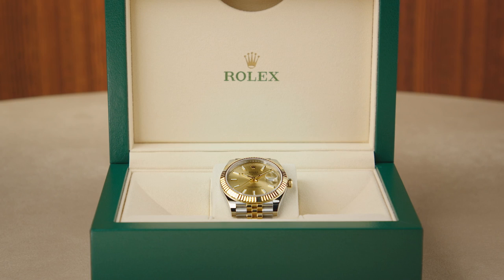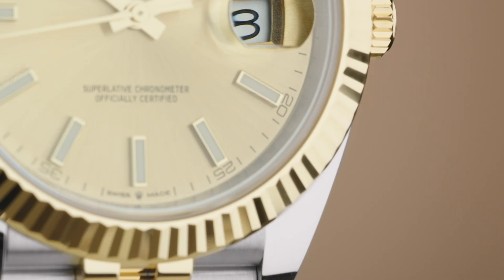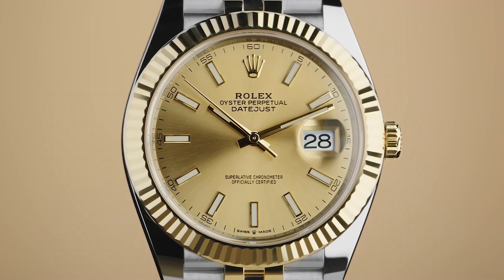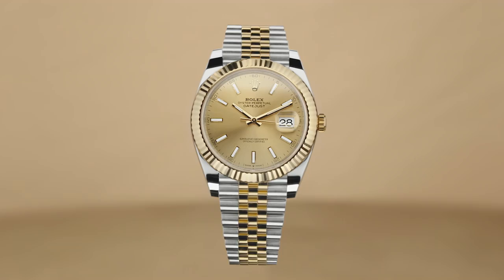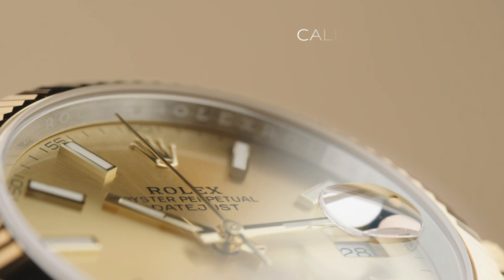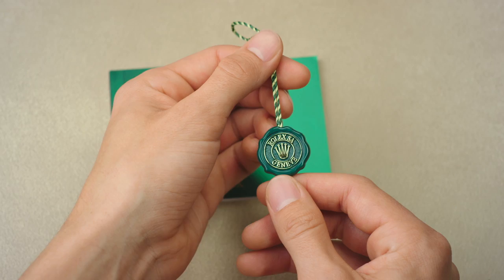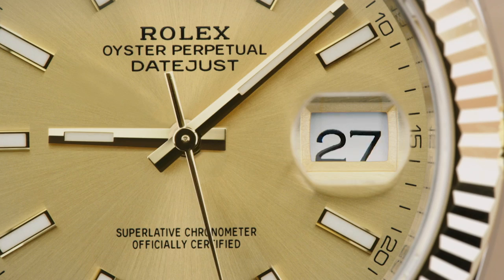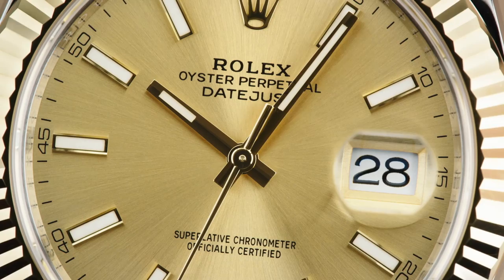How to set your Rolex Datejust 41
Synonymous with excellence and reliability, Rolex watches are designed for everyday wear, and depending on the model, perfectly suited for a wide range of sports and other activities. Built to last, these timepieces are characterized by their distinctive and timeless aesthetics. The Oyster Perpetual Datejust 41 is the definition of classic elegance. Learn more about this watch and how to set the time and date by watching the video. Discover more